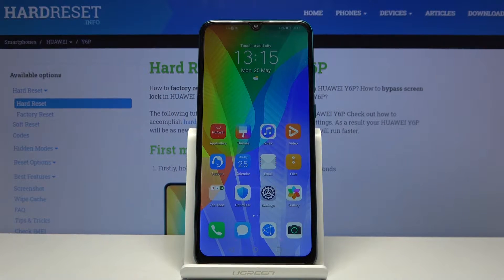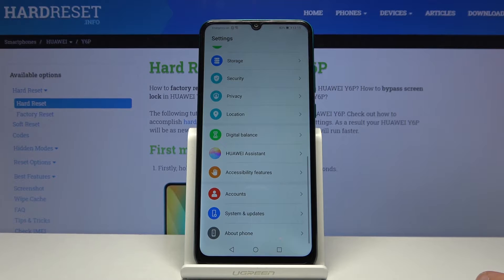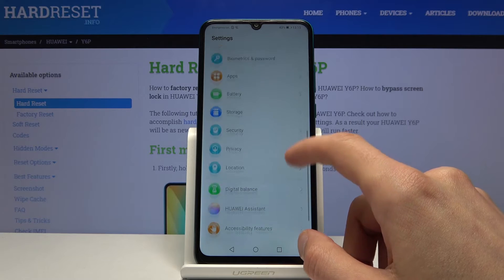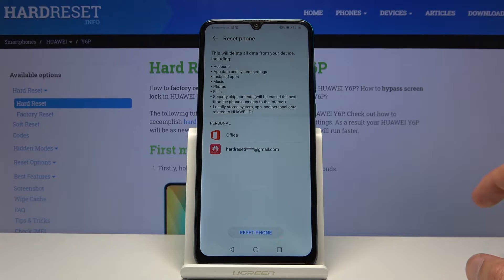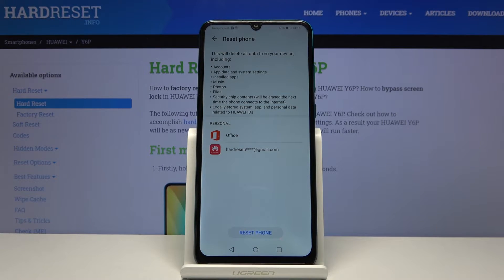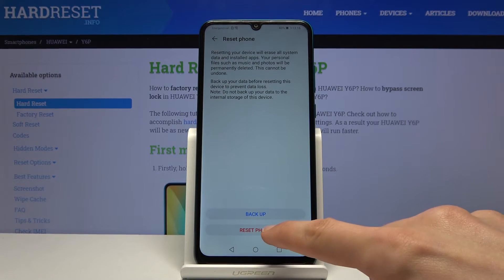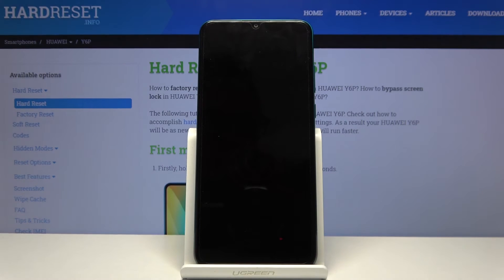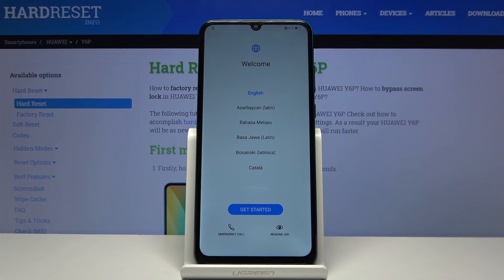How to Factory Reset Data on Huawei Y6P - Erase All Data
Find out everything about Huawei Y6P:
Even though the data reset on Huawei Y6P seems like something pretty complicated, we can prove that it’s possible to do without any effort. We will help you with this task, see how we erase all the files and customizations from this phone model using only settings menu. Repeat our actions step by step and you will be able to begin usage anew after the hard reset. Start watching the video right now!

How to factory reset Huawei Y6P? How to master reset Huawei Y6P? How to hard reset Huawei Y6P? How to restore defaults in Huawei Y6P? How to delete data from Huawei Y6P? How to erase everything from Huawei Y6P? How to restore Huawei Y6P defaults?